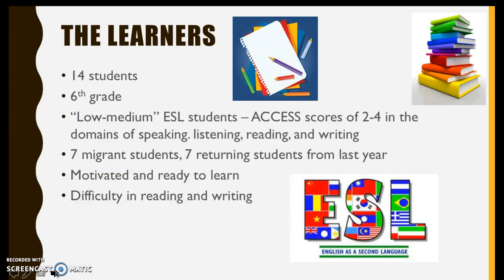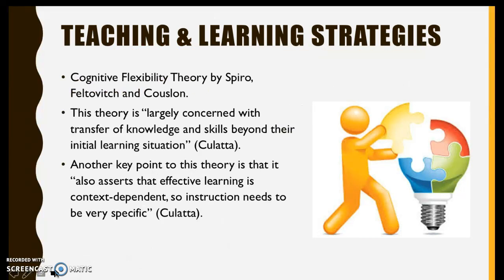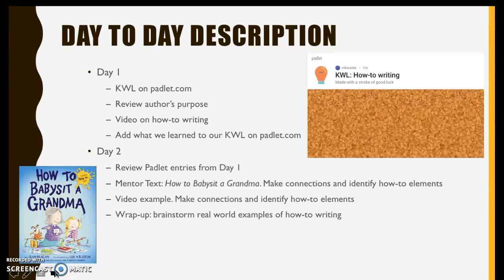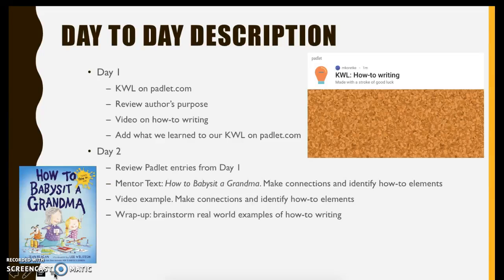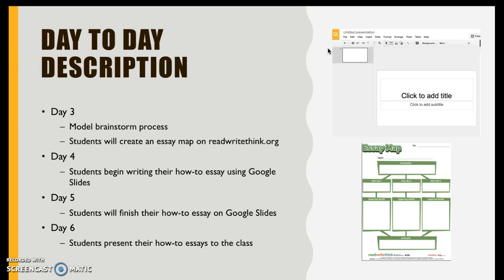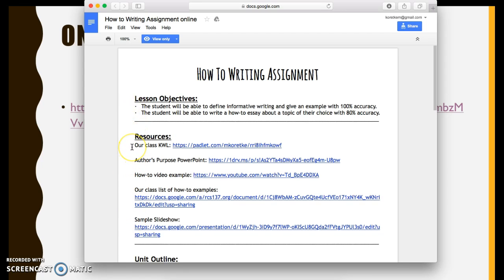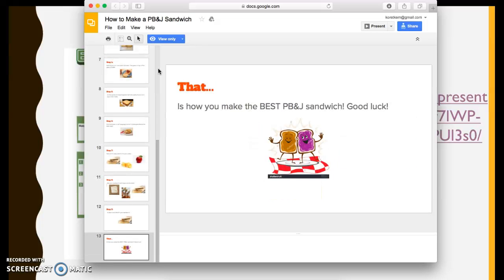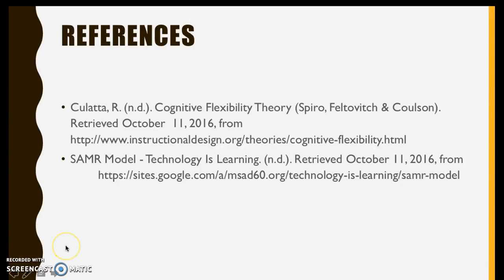How-to Writing Unit Plan